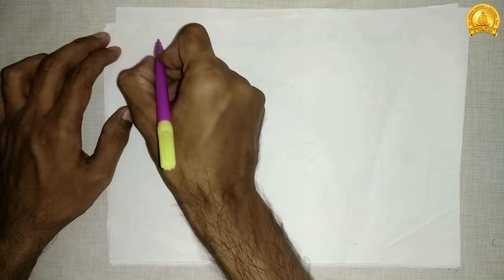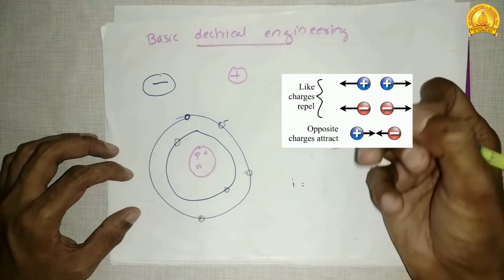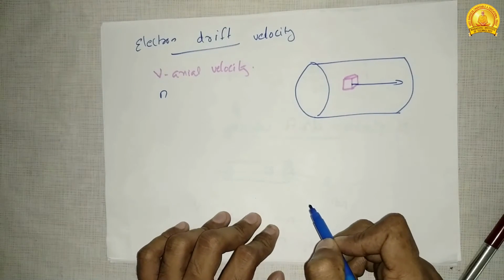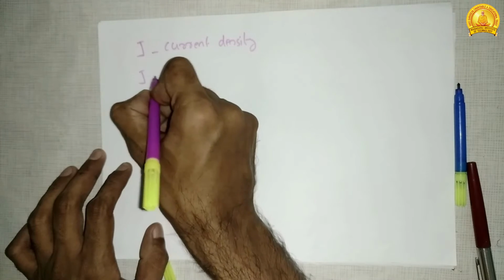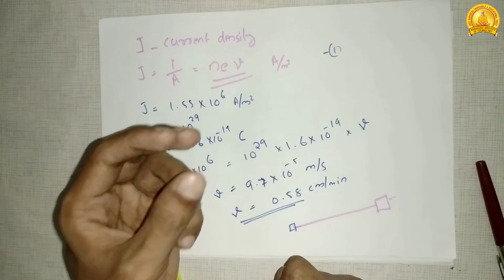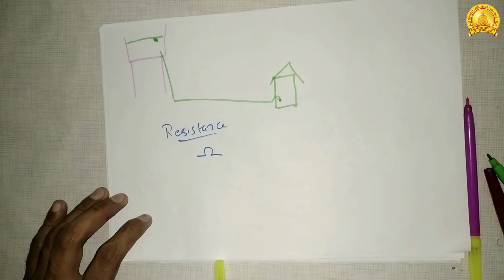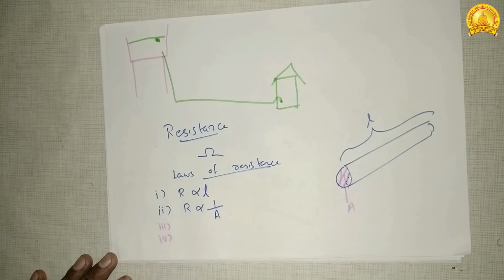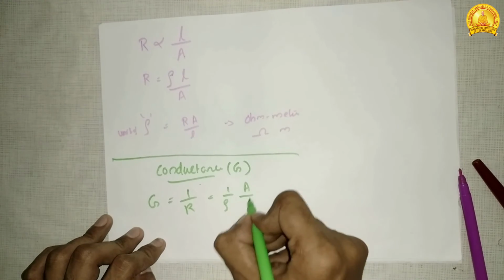BASIC ELECTRICAL ENGINEERING | Department of Electrical and Electronics Engineering | MIT#BEE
Amjith S, Assistant Professor
Department of Electrical and Electronics Engineering